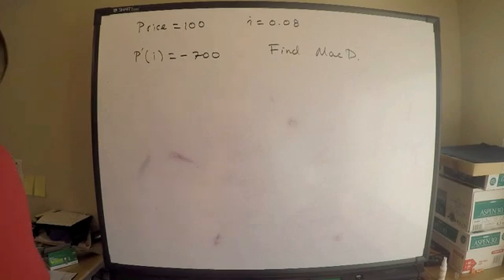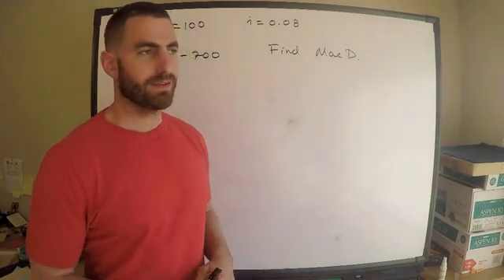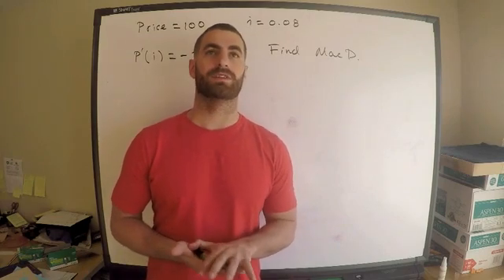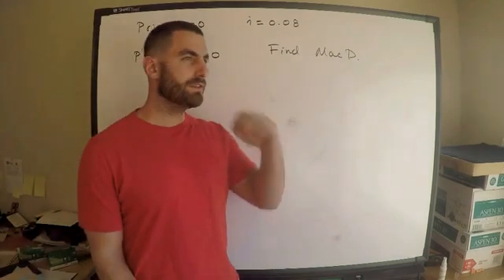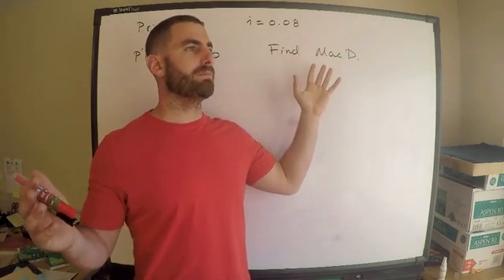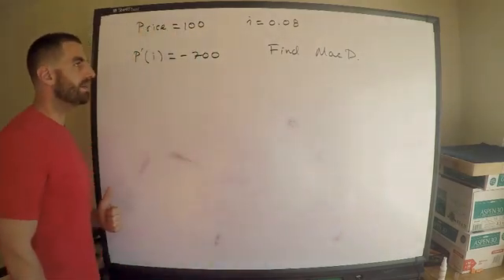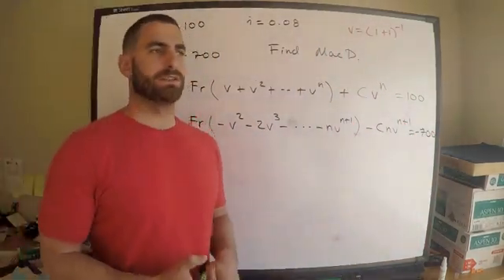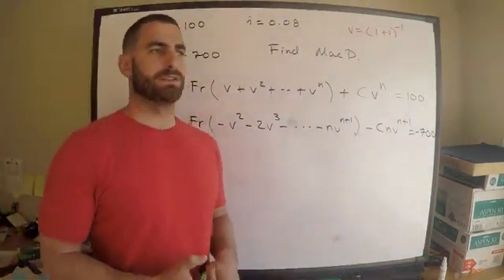SOA #35 Exam FM | Macaulay Duration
Here, I explain the details of how one arrives at the solution.